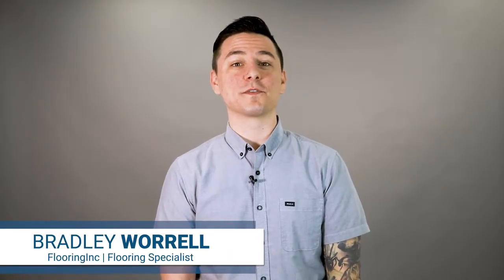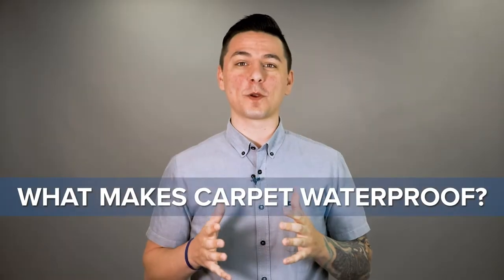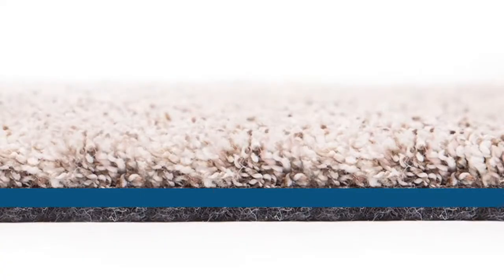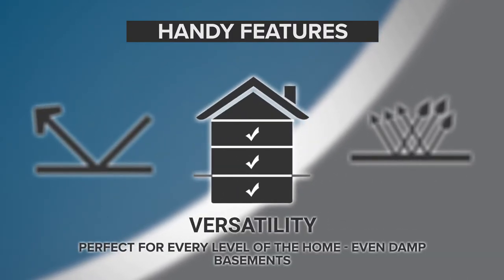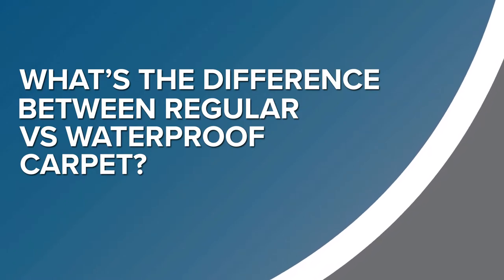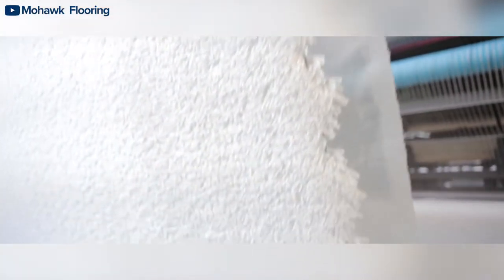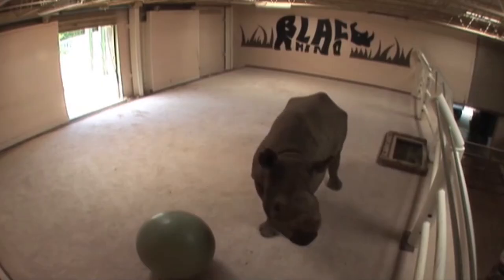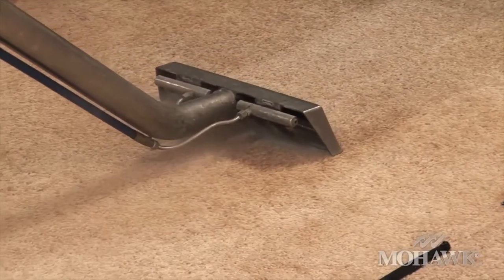Real Waterproof Carpet | Flooring Innovations Series | Mohawk Carpet | Ep. 3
Looking for carpet that can handle your busy home and still look beautiful? Waterproof carpet is the choice for you.

Perfect for homes with kids and pets, waterproof carpet is scientifically designed to keep liquid from soaking through. So how does it work?

The fibers feature a water-resistant coating that repels liquids, so you can easily blot away spills.
Some carpets even offer a waterproof carpet pad that stops liquid from reaching the padding or subfloor below.

To learn more about this innovative carpet, we interviewed Garrett Owens, a carpet expert at Mohawk Flooring. Join us to discover the difference between regular and waterproof carpet, how this carpet repels odor, and more.

0:00 Intro
0:28 What Makes Carpet Waterproof?
1:02 Waterproof Carpet Features
1:36 What's the difference?
2:01 Cleanup time
2:23 Odor and Stains
2:40 What is the Zoo Challenge?

Find more carpet inspiration with our buying guides!

Don’t forget to check out our blog for DIY tips, trends, and more